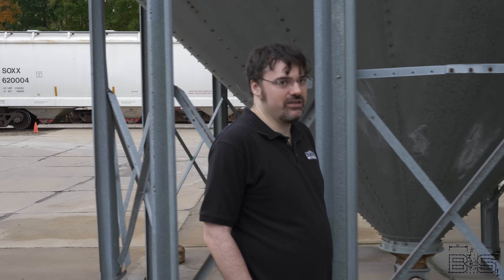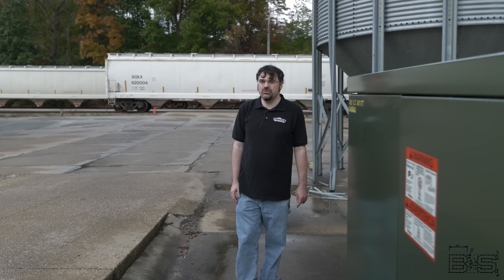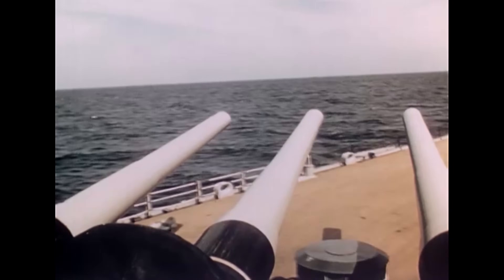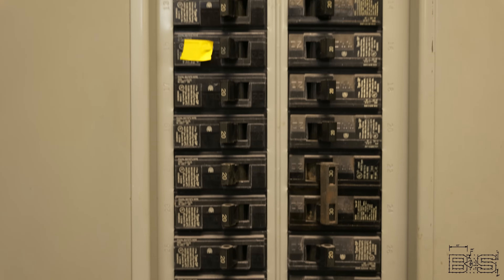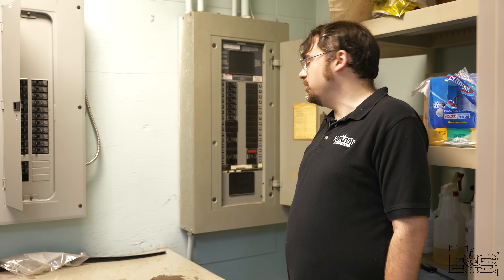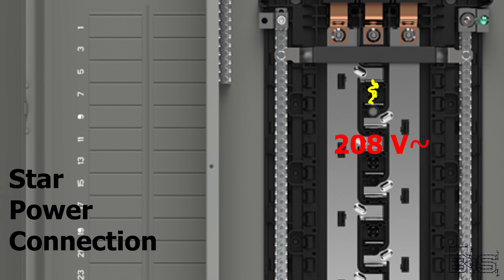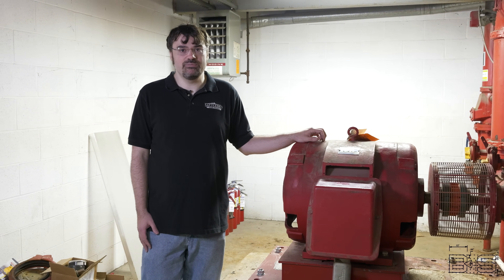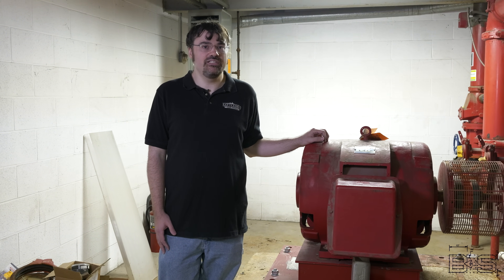Industrial 3 Phase Power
You will find battleship power systems have more in common with industrial setups than residential power systems. See an industrial power system up close and learn how it compares with the ships service system of a World War 2 battleship.